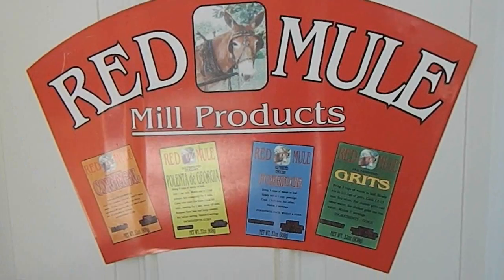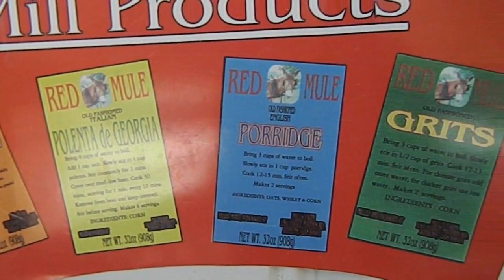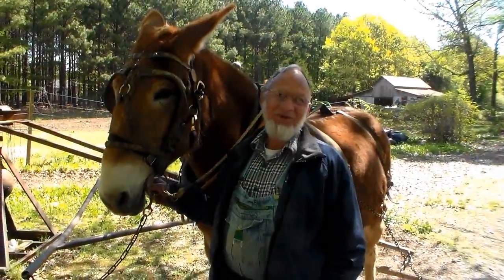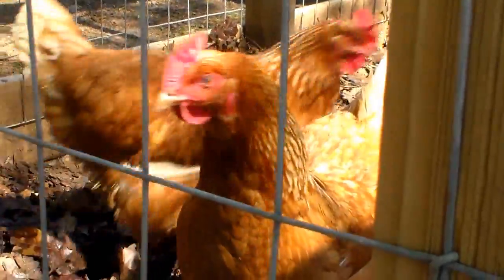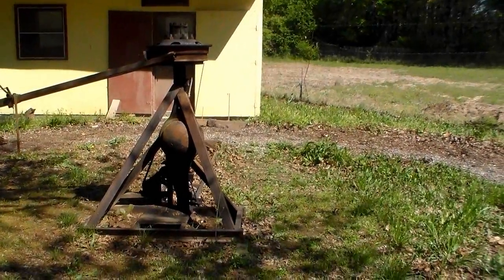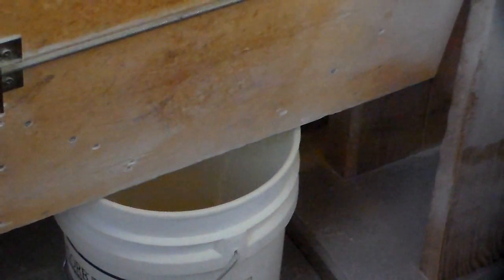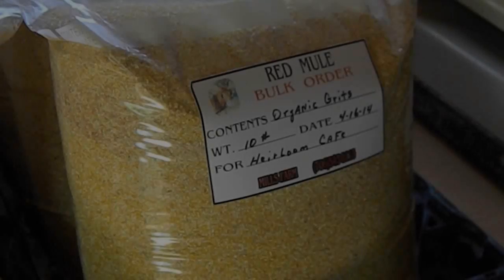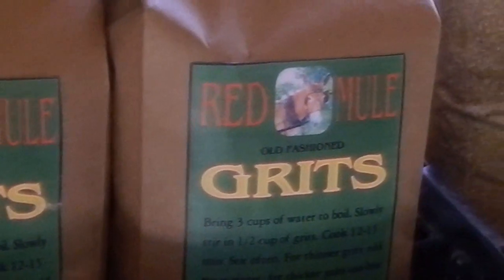Chef Walker Visits Mills Farm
Executive Chef Nicholas Walker recently visited Mills Farm in Athens, GA, where he interviewed the owners of Red Mule Grits and saw first-hand how they make grits with Luke the mule. Cobb Galleria Centre uses about 800 lbs. of grits per year from this local farm in numerous Georgia-inspired dishes.